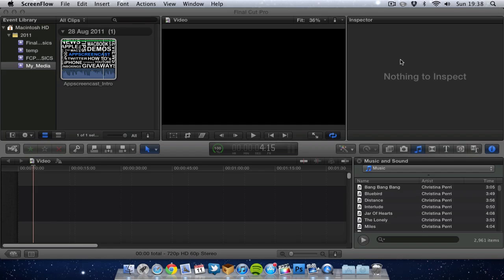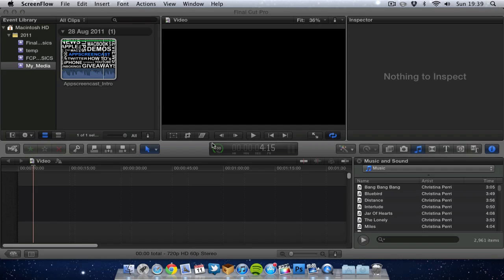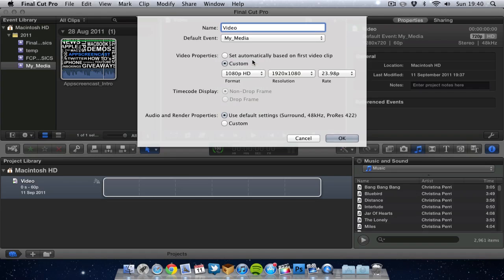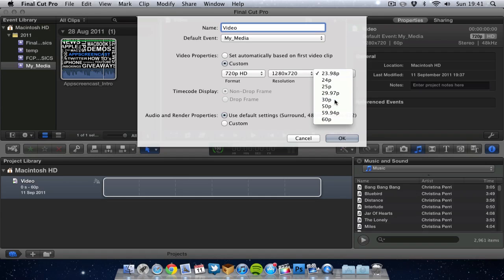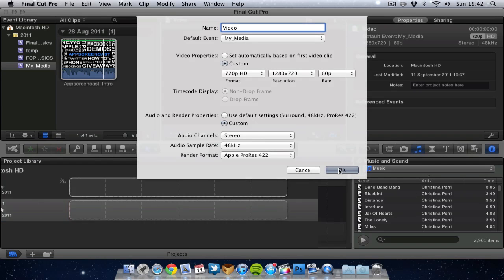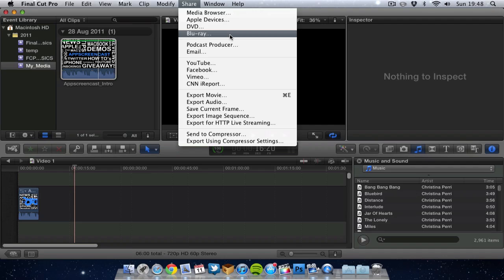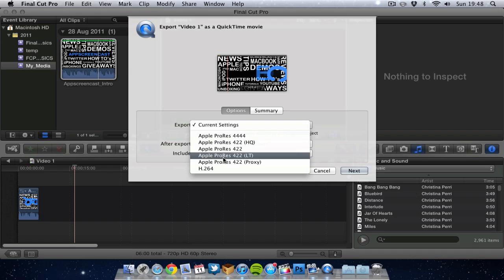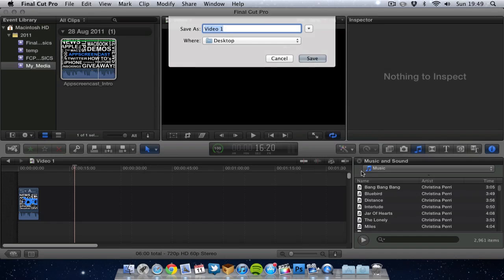Final Cut Pro X Basics Part 7: Exporting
How to export your final project in FInal Cut Pro X.